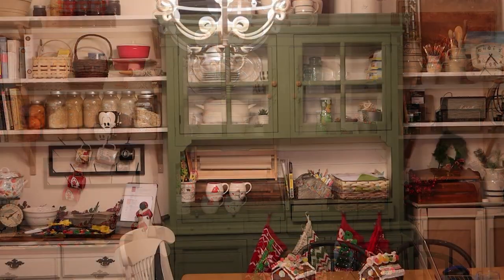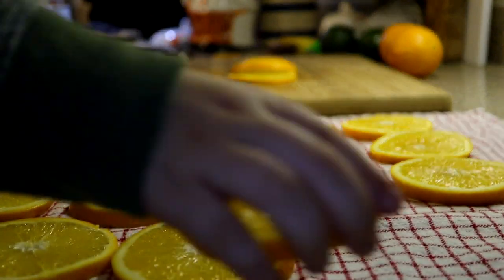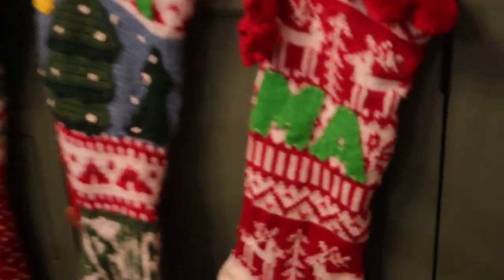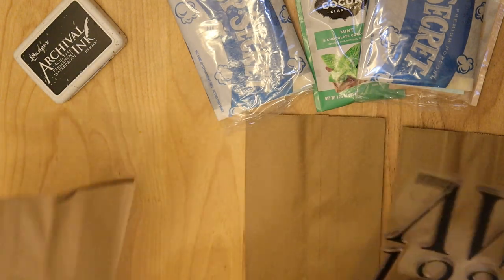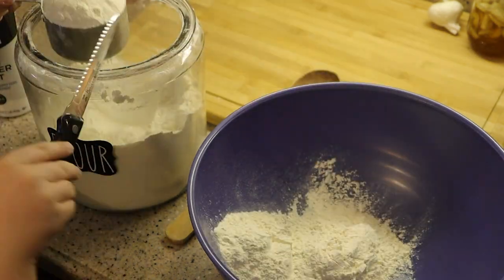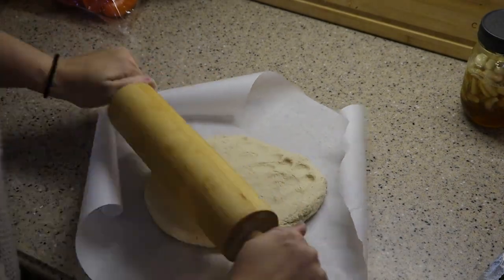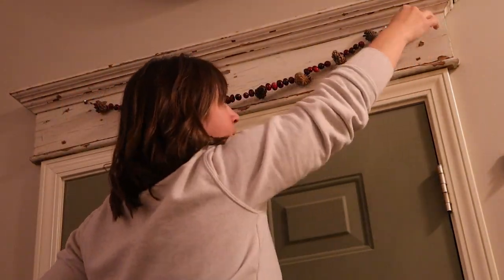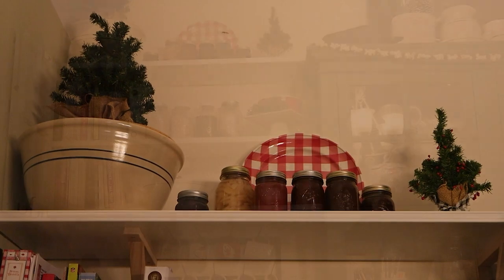DIY Old-Fashioned Christmas Decor to make with the Family | Vintage Christmas Decorations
Today I'm sharing some DIY old-fashioned Christmas decorations that you can make with your kids.  These projects are some of my favorite traditions to do with my family.  I'm sharing some dried orange garland, popcorn and cranberry garland, pinecone and cranberry garland, customized stockings, and old-fashioned christmas wrapping ideas.

Third Street Market, Greenville, IL

MY CRAFTING MUST-HAVES:
Archival Permanent Black Ink Pad
3-pack Blue Painter's Tape
100 Make-up sponges (for stenciling)